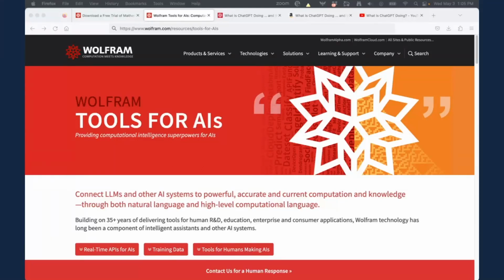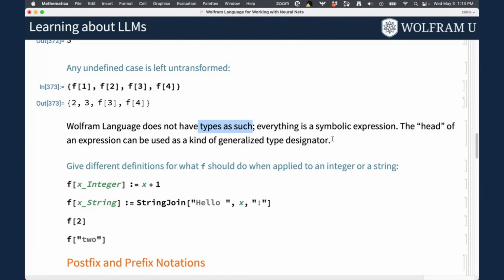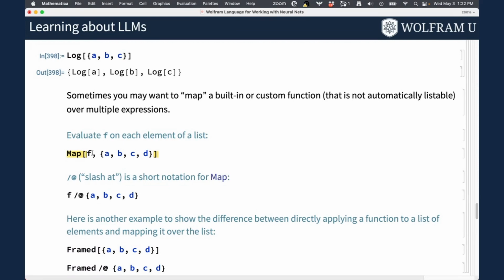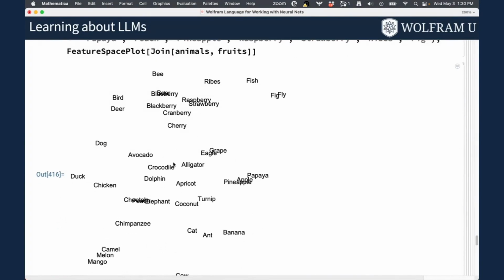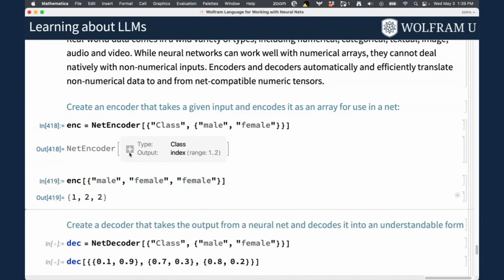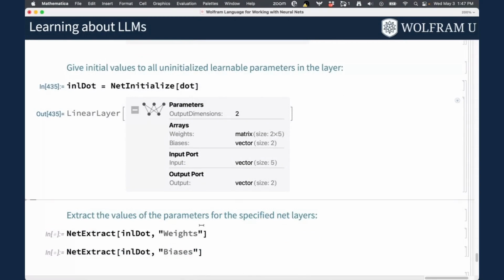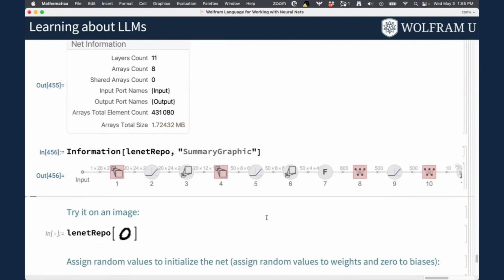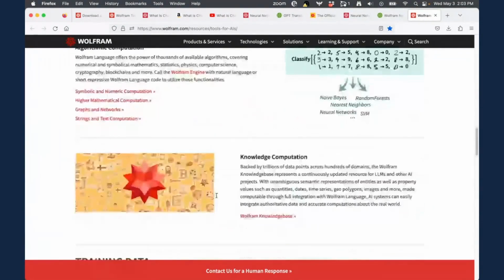Get Up to Speed with Wolfram Tech for LLMs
Use this quick Wolfram Language tutorial to start working with large language models (LLMs) on your own. Learn syntax and built-in machine learning functions, including the neural networks framework.

Watch this video, the first of a four-part series, to learn about large language models (LLMs) like ChatGPT in the context of a symbolic neural network framework. The series begins with a quick start to Wolfram tech for LLMs, looks at a number of examples to understand how LLMs work as well as how they can be used, and ends with a panel discussion with Wolfram experts.

Presenter: Abrita Chakravarty, Wolfram Certified Instructor

0:00 Introduction
3:29 Quick Review of Wolfram Language Syntax
19:29 Examples of Built-in Machine Learning
27:02 Building Blocks of Neural Nets
44:57 Wolfram Neural Net Repository
49:26 Building and Training Your Own Models
54:19 Using Existing Neural Net Architecture
56:56 More Resources